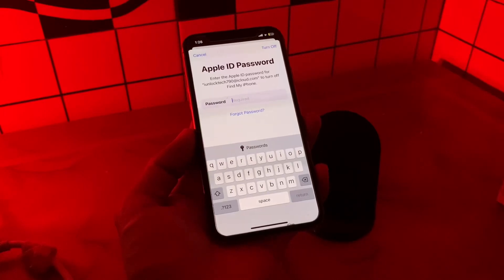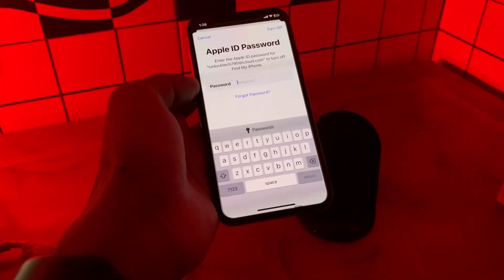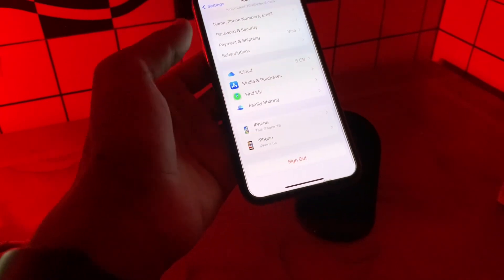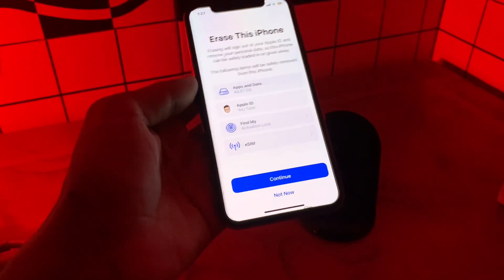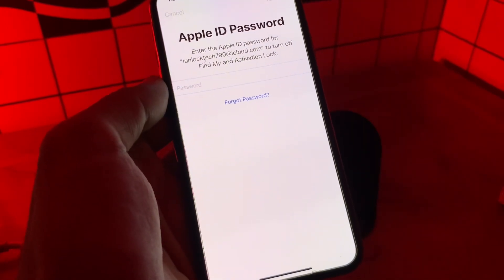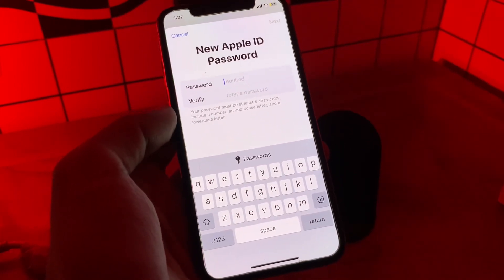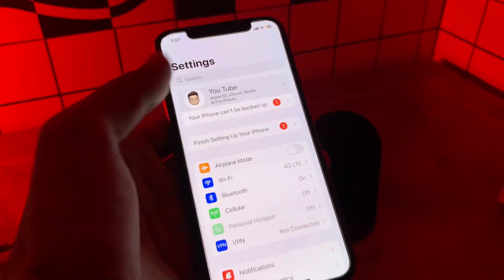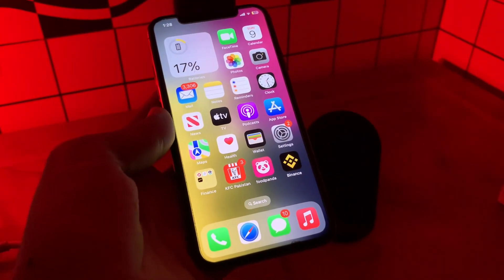How to Reset Forgotten Apple ID Password Without Phone Number & Email (2023)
How to Reset & Recover Forgotten Apple ID Password Without Phone Number & Email (2023)